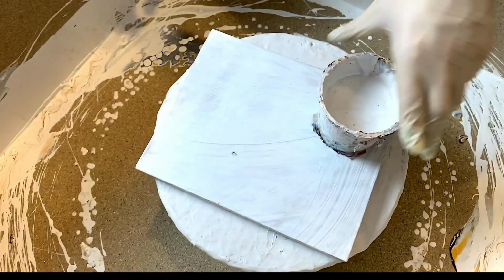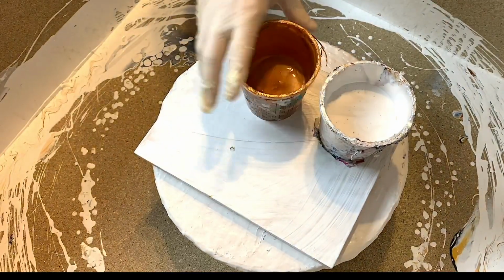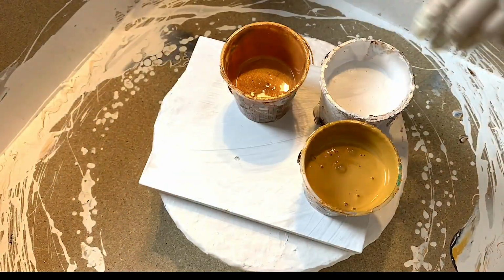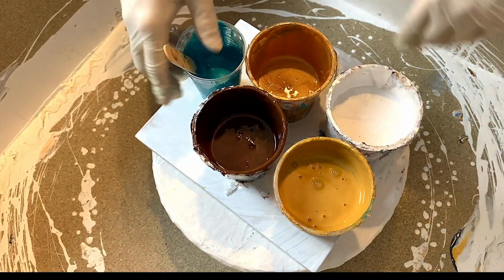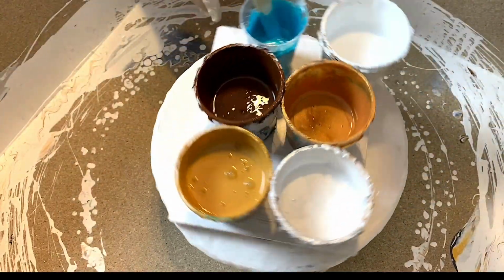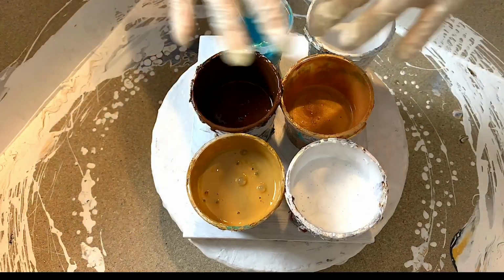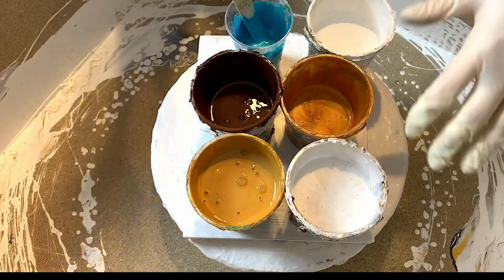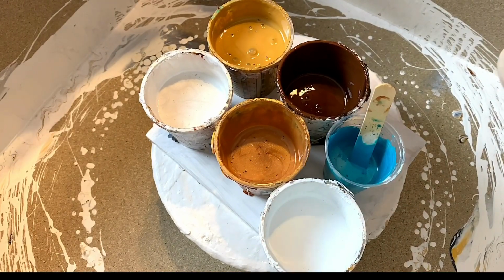HOLIDAY POST CARD COLLABORATION with @MarkJRatcliffeArt - CAPE TOWN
All my art you find for purchase on

Shipping is worldwide possible and very reasonable!

A very Big THANK YOU goes out to my Patrons supporting my passion

It’ s a great way to help me with art supplies and me keep getting this journey of tutorials going. It makes me very happy to inspire and hopefully bring some joy! 😃🤗

I have several different membership tiers with exclusive content to WhatsApp support, welcome gifts and your own birthday episode dedicated to you where I'm getting your painting done :)